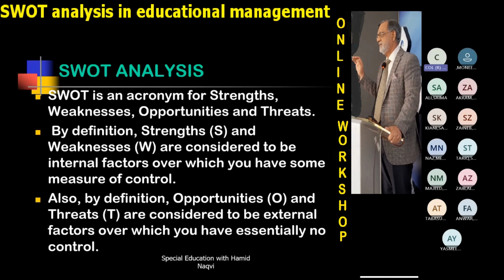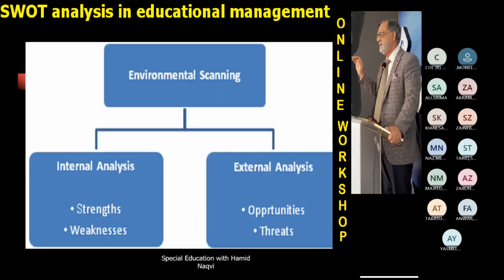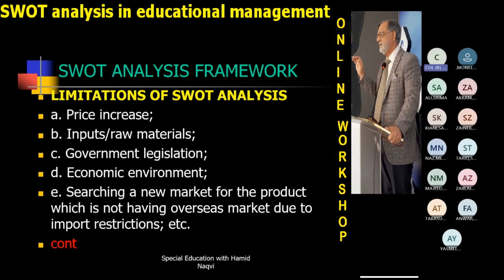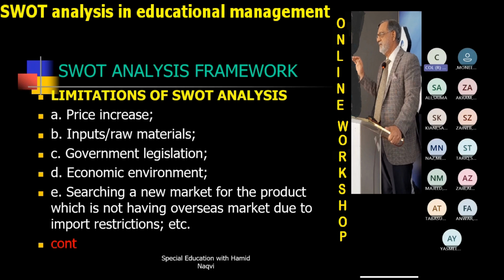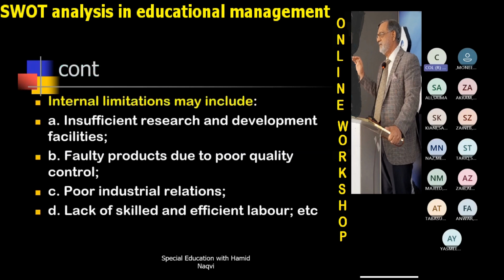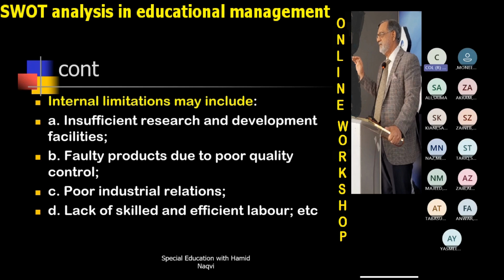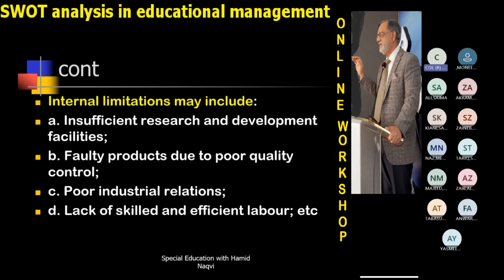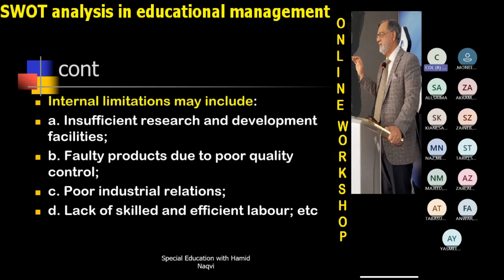SWOT ANALYSIS in educational management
Strengths (S) and Weaknesses (W) are considered to be internal factors.